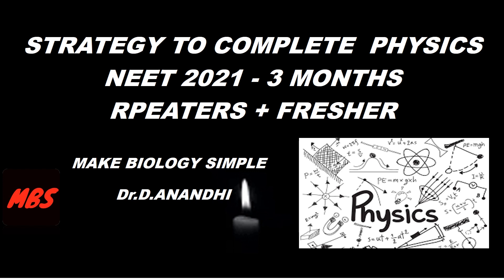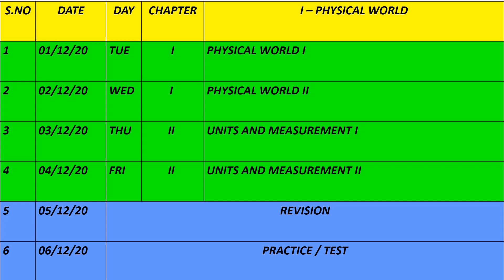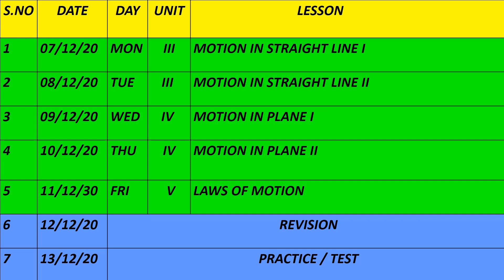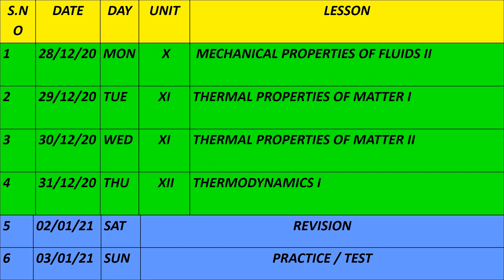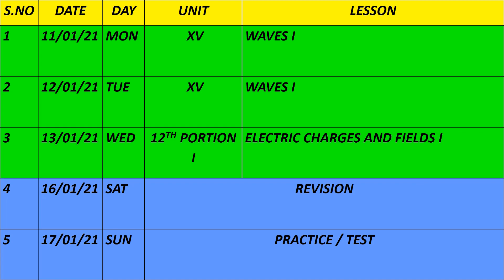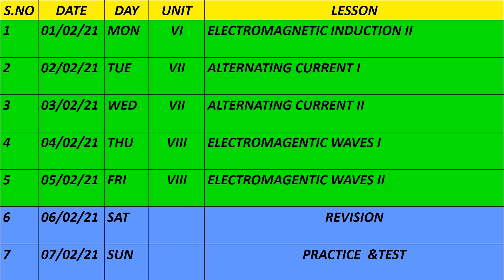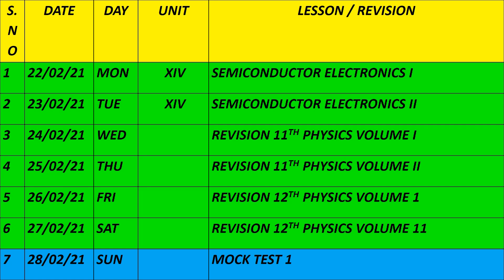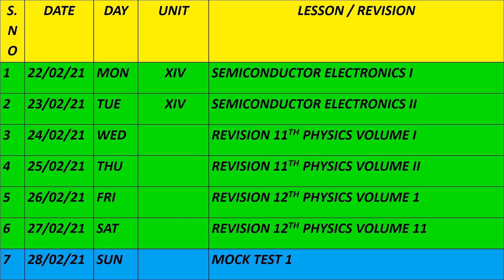NEET 2021- PHYSICS STUDY PLAN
In this video I have uploaded the study plan for Physics NEET  2021 preparation in 3 months schedule.
With full determination and consistant practising you can crack NEET in first attempt.
Sucscribe to my channel and watch all the latest video for preparing NCERT ,TNSCERT and NEET exam.
neet2021#physics#studyplan#tamil#